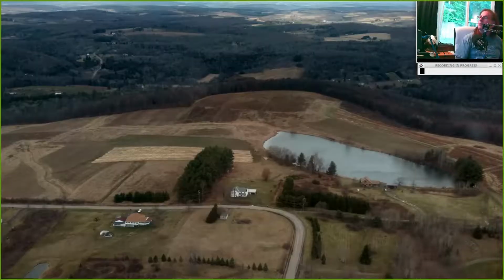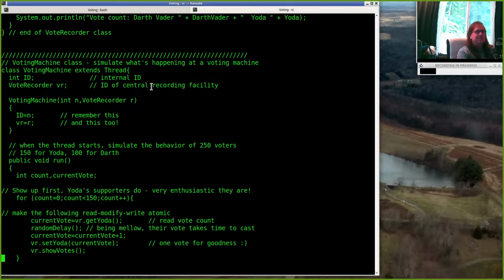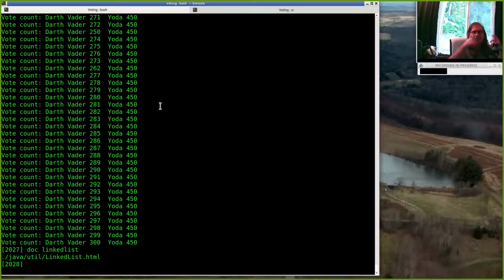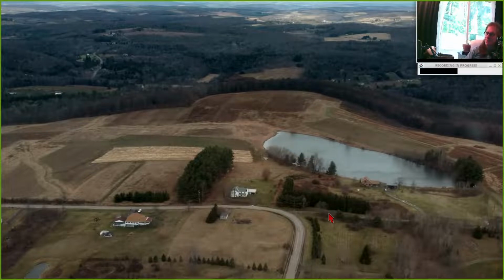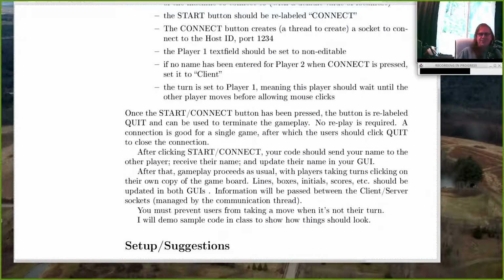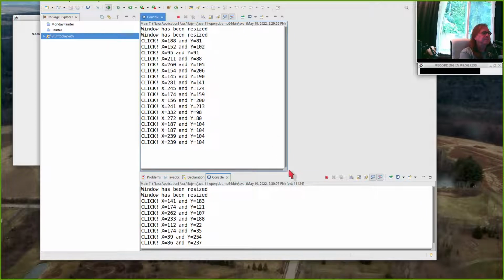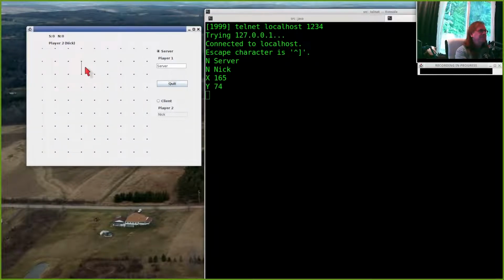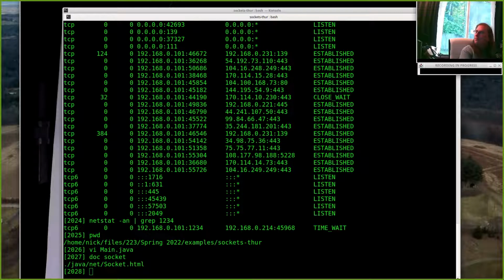CSE223B 20220519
02:19 tracking player turn
07:11 PA4 questions
11:06 getting an initial
17:06 synchronization in Java
43:31 PA5
47:04 client/server
57:19 break
1:06:17 PA5 details
1:14:02 telephone as network
1:26:44 working in eclipse
1:34:42 sockets
1:37:14 port